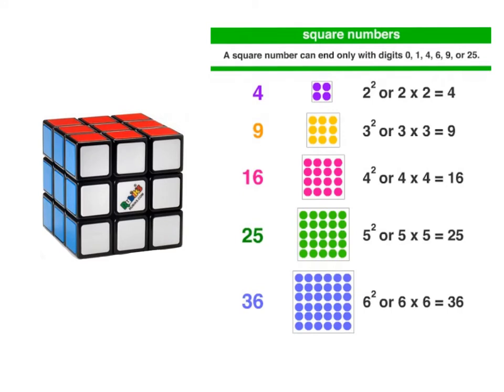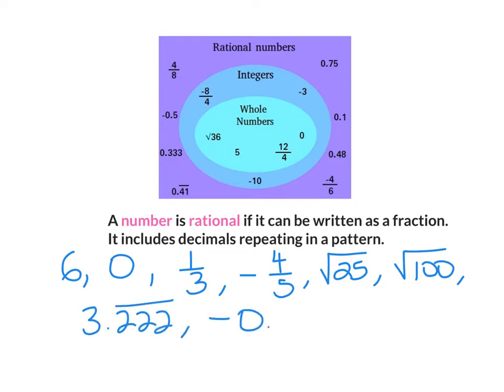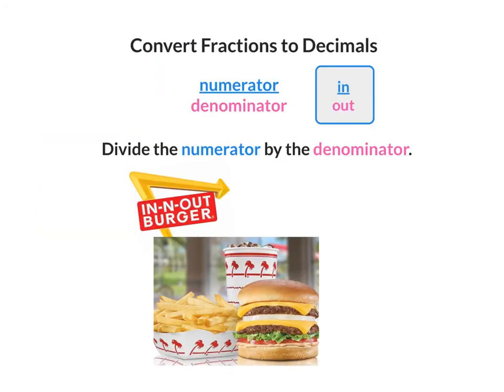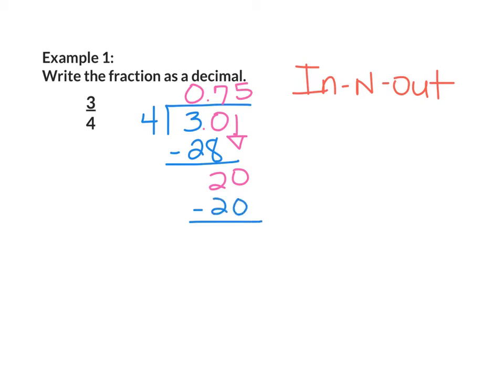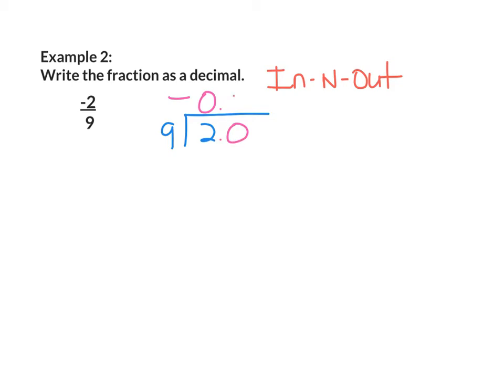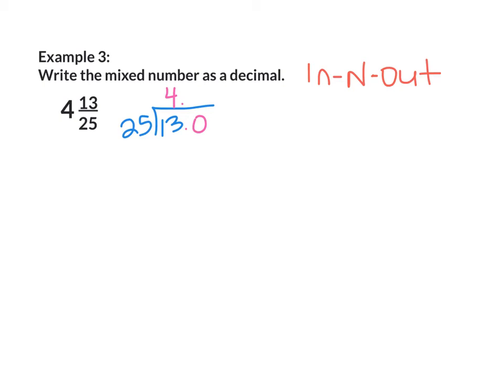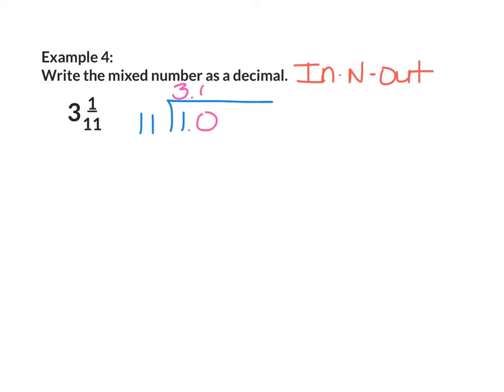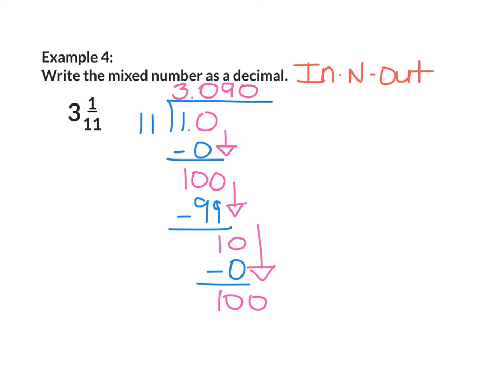Rational Numbers Lesson 1.1